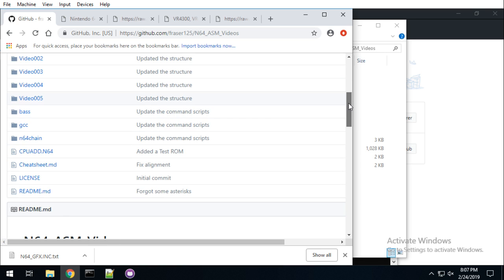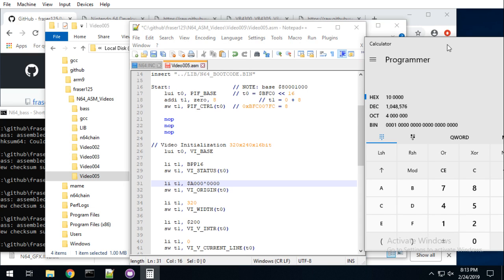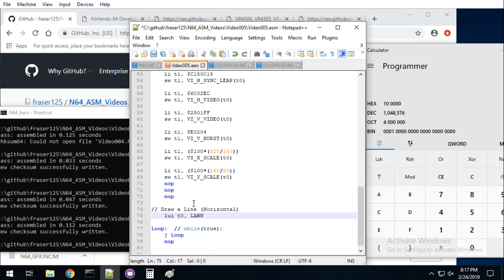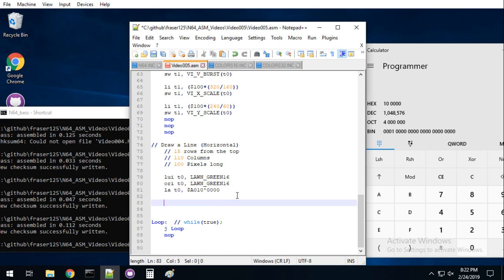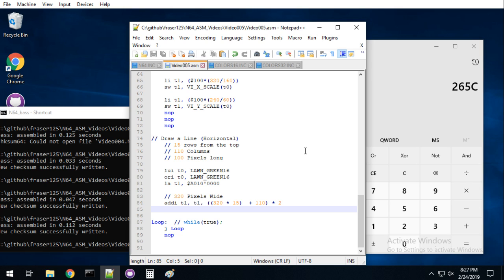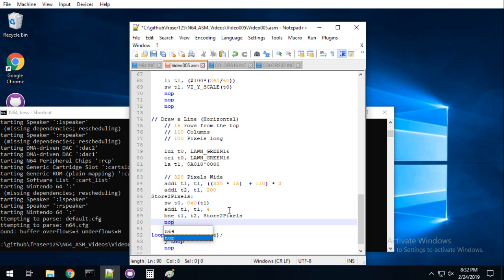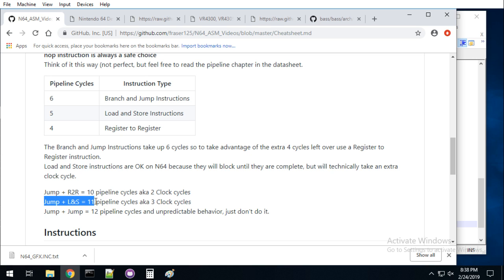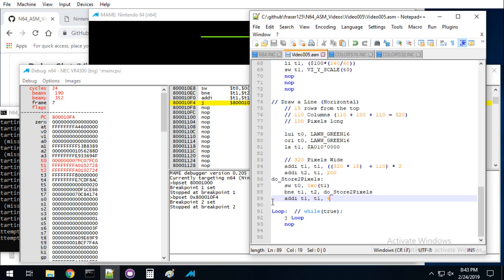005 Draw Line Branching Delay Slot